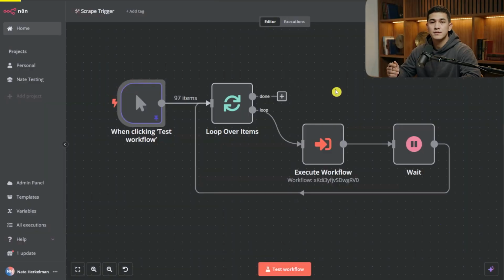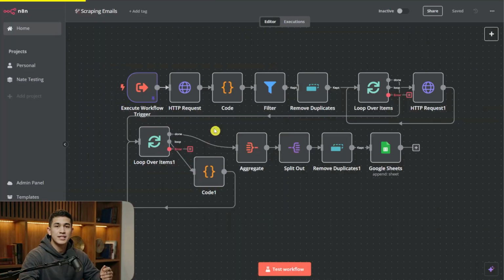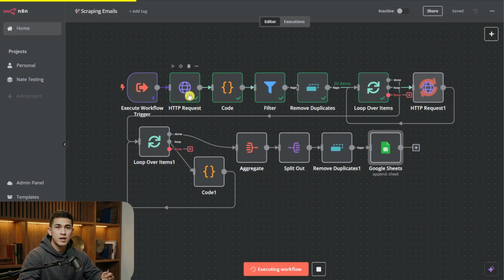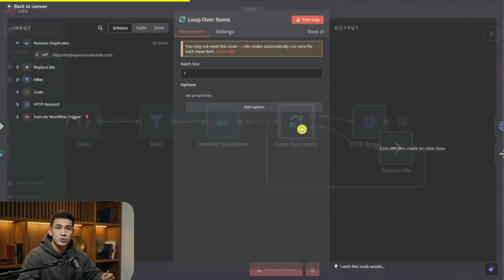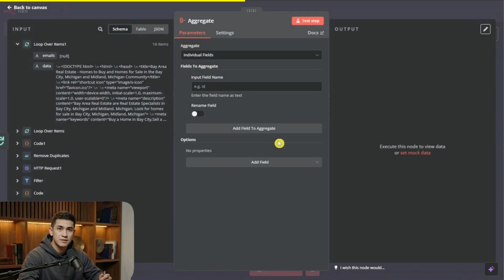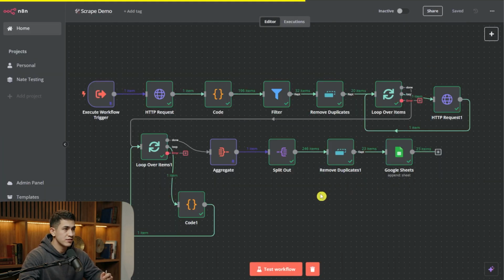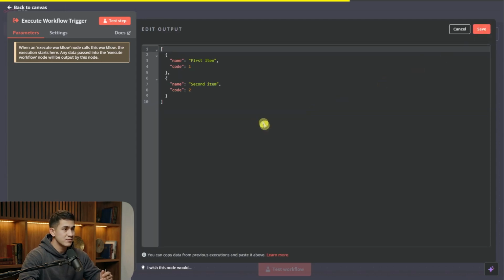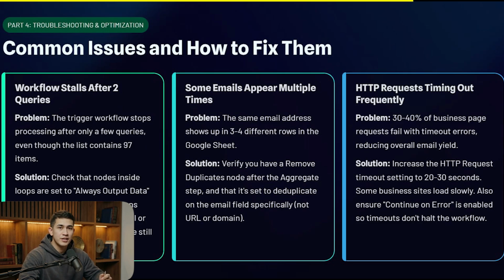Free Email Scraping System Using n8n (2026 Setup)